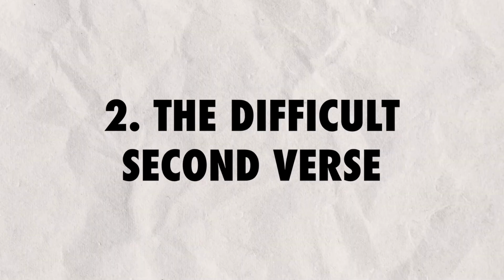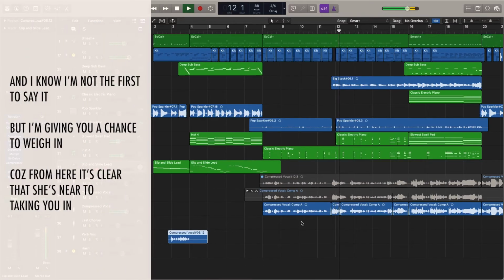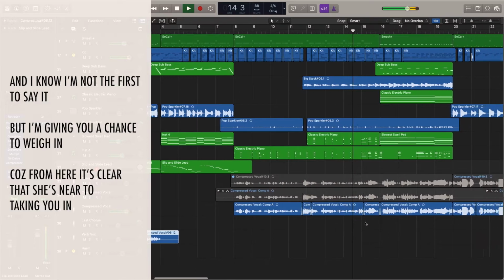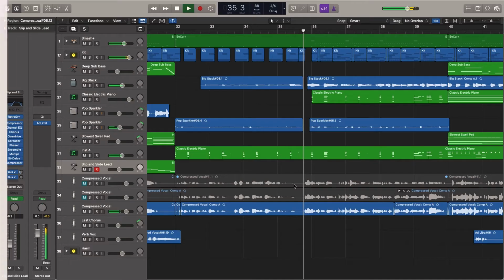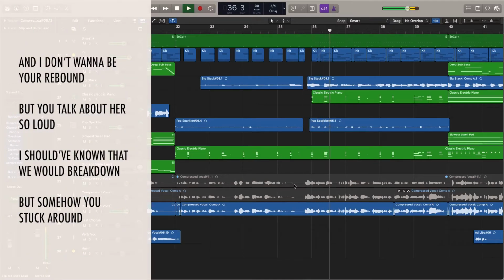3 Ways to Write Better Songs | Pop overture, 2nd verses, Vocal signposting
In today's tutorial, I've got 3 easy ways to improve your songwriting all based on my newest demo - Don't Go Back.

They are:

The Pop Overture - Like an overture in an opera or musical, giving the listener a hint of what's to come over the course of your song.

Different 2nd verses - Changing the rhythm, melody or both of your second verse to fit your story better.

Vocal Signposting - Making the chorus the highest part of your song and the verse comparatively lower.